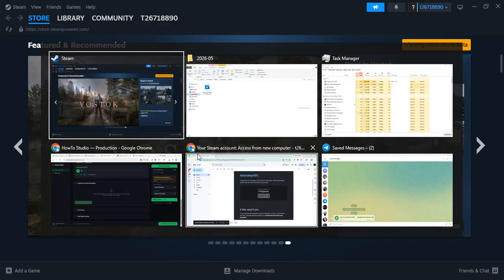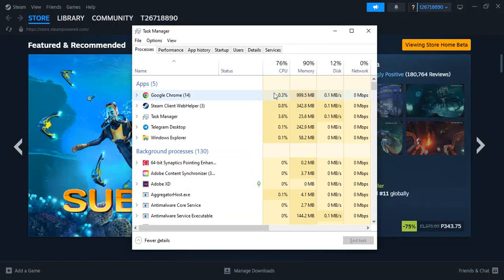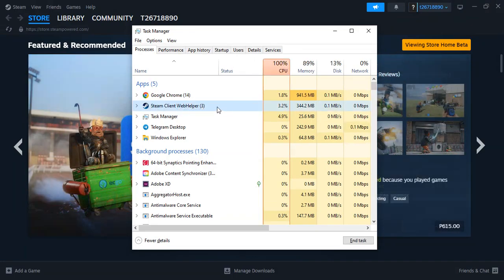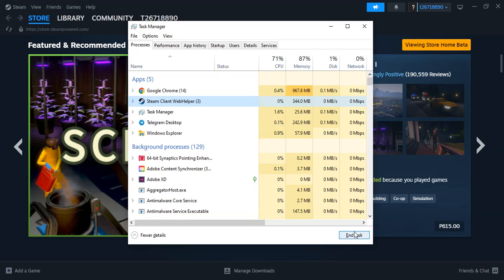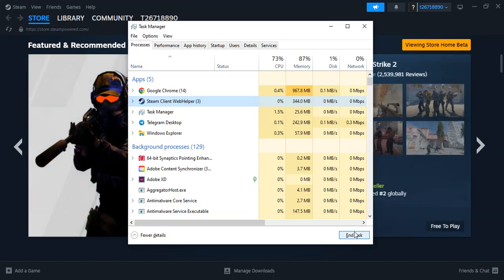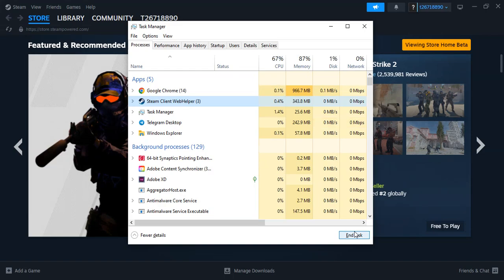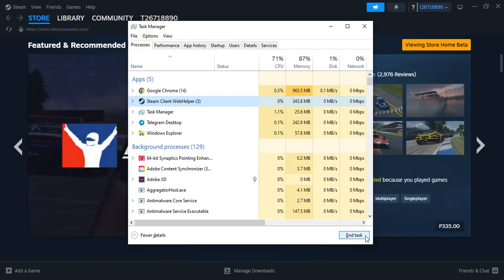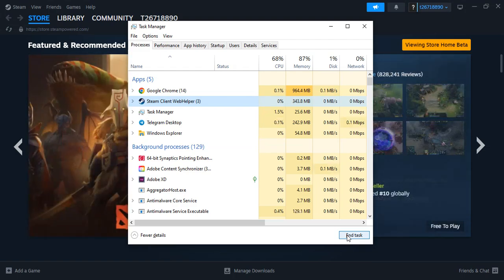How to Stop Steam Client Webhelper from Running in the Background (Complete Guide)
In this informative tutorial, we delve into the steps required to stop the Steam Client Webhelper from running in the background. This video provides a straightforward guide for users looking to optimize their system performance by managing unnecessary background processes associated with the Steam application.

Viewers will learn effective methods to disable the Steam Client Webhelper services, enhancing their overall computing experience. Watch till the end to discover all the options available for managing your Steam client background tasks effectively!